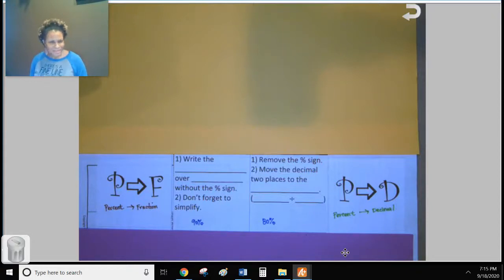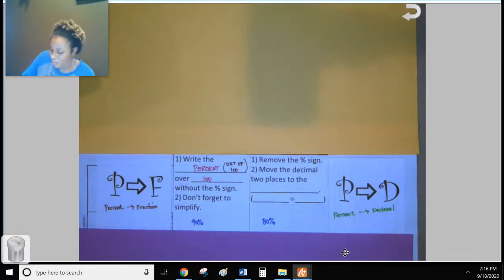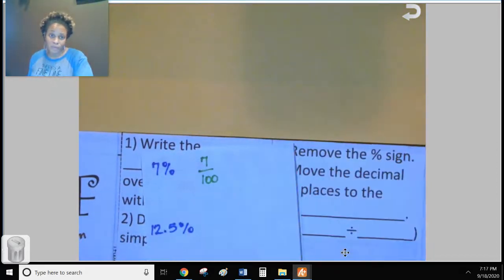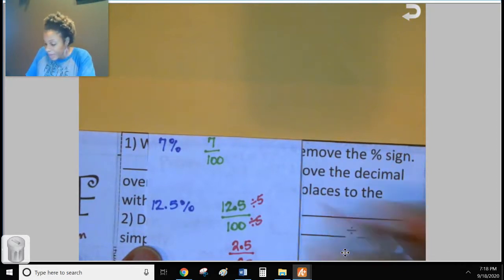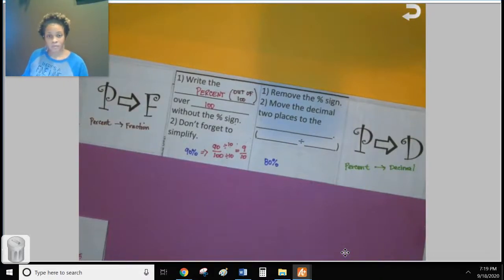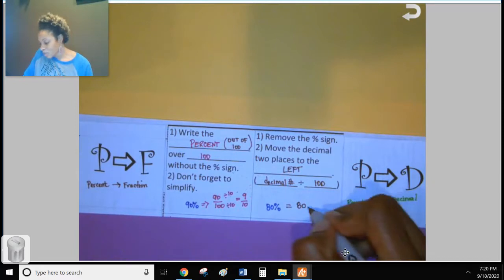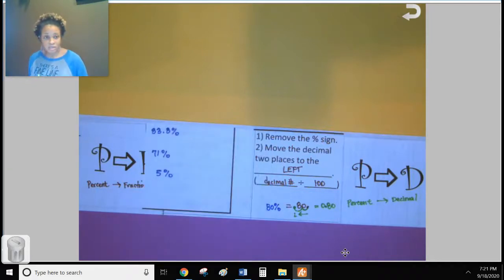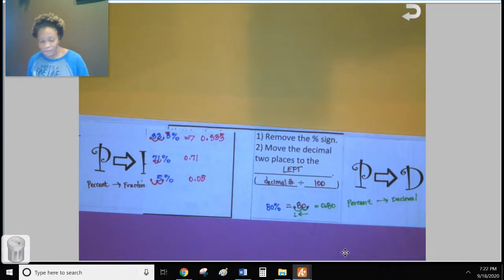Percent to Fraction & Percent to Decimal Conversion